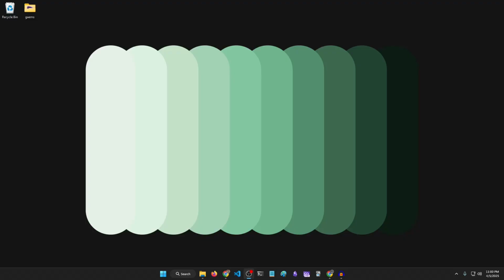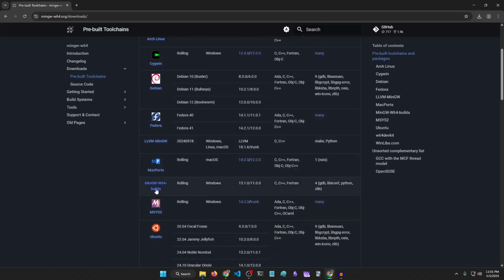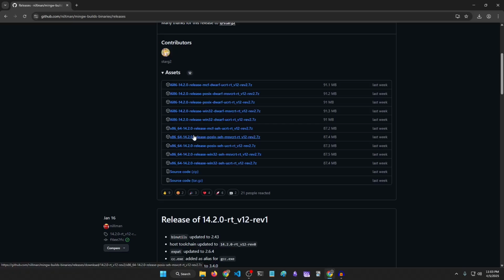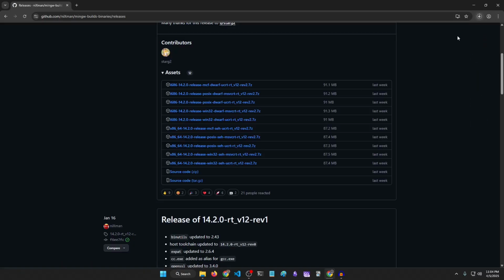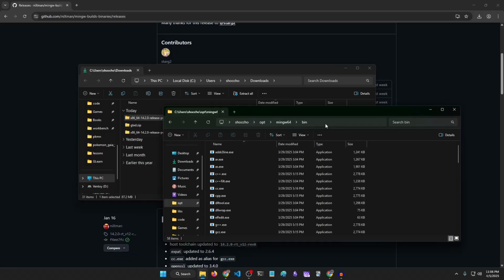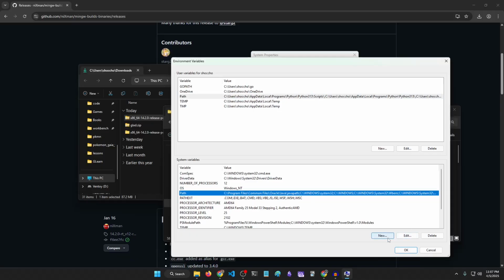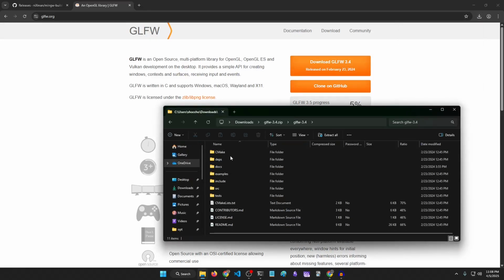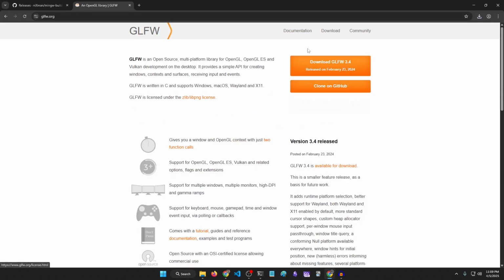How to setup MINGW+glfw+glad in windows 11 with vscode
In this video I show you how to setup mingw-w64 and glfw3 and glad in vscode to do opengl programming